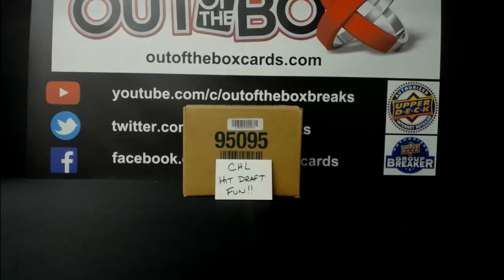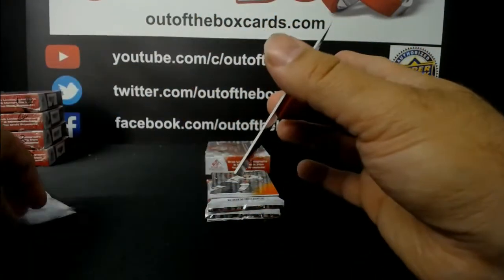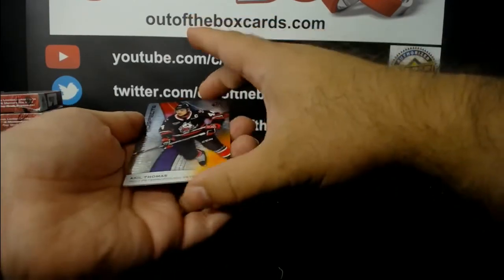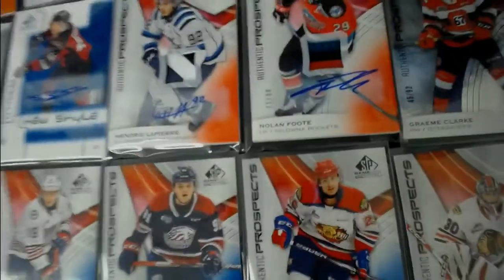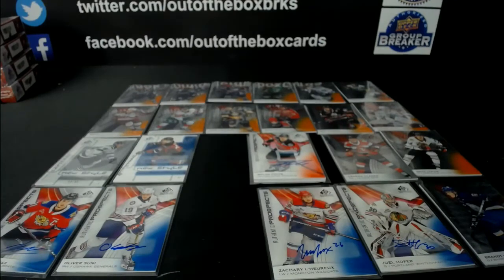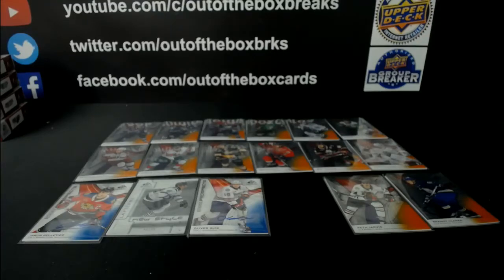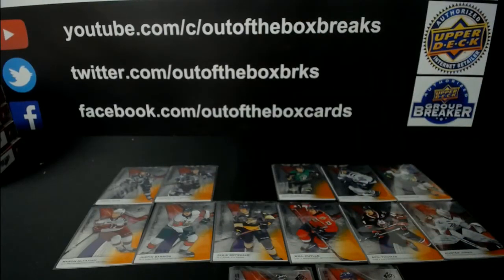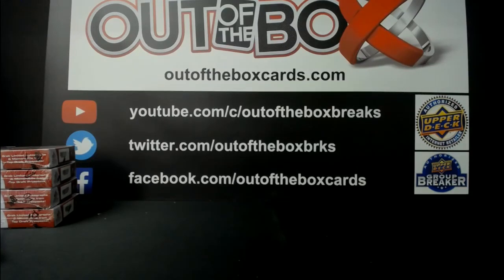Out Of The Box Group Break #7431- 2019-20 CHL SP Game Used Edition (2 Box) 8 Spot Hit Draft (PART 1)